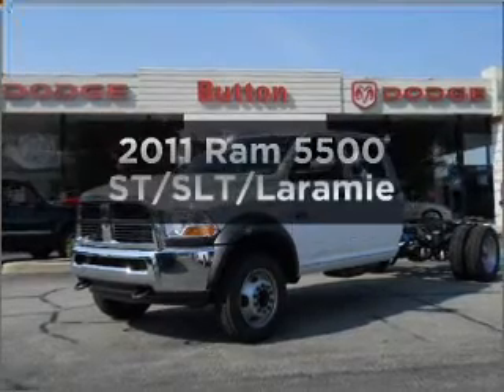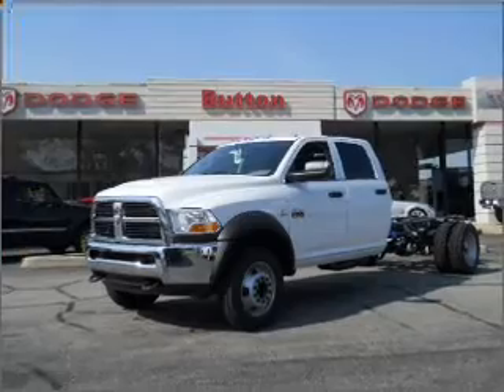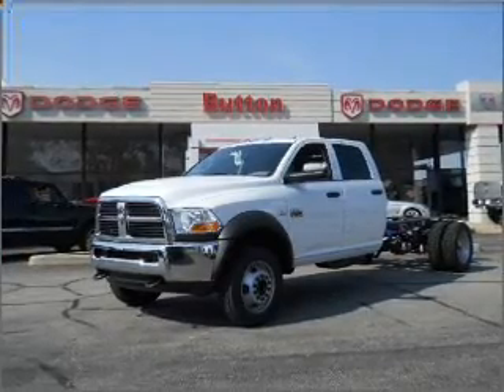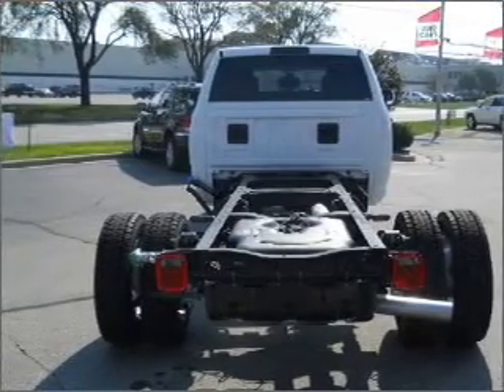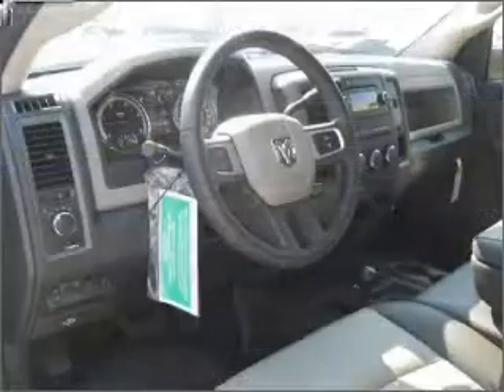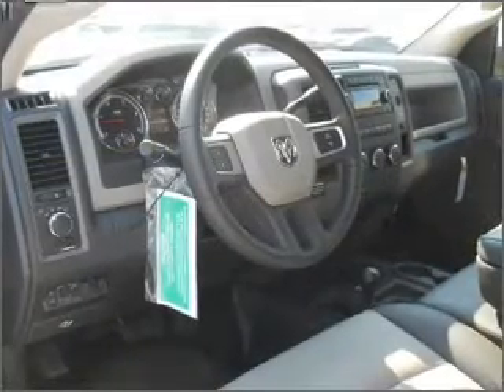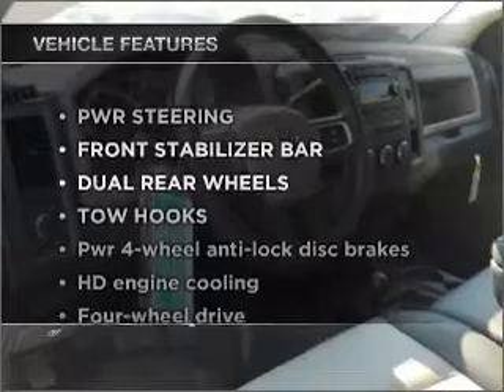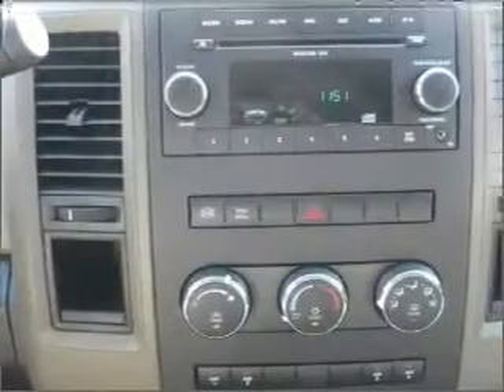2011 Ram 5500 - Kokomo IN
Year: 2011
Make: Ram
Model: 5500
Trim: ST/SLT/Laramie
Engine: 6.7 liter inline 6 cylinder 24 valve ddi ohv turbo diesel
Transmission:
Color: Bright White
Mileage: 18
Address:
1400 East Boulevard